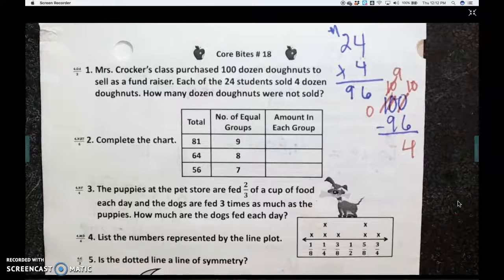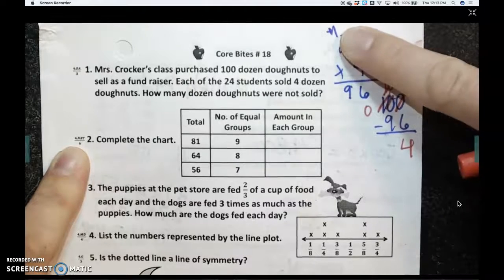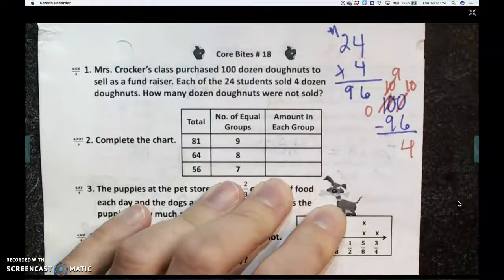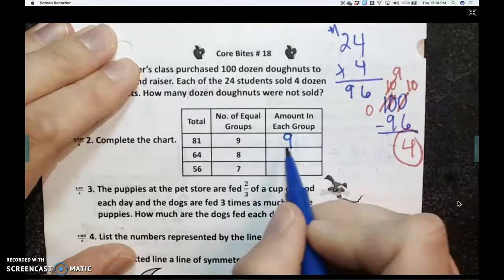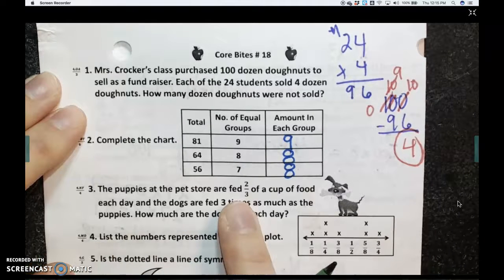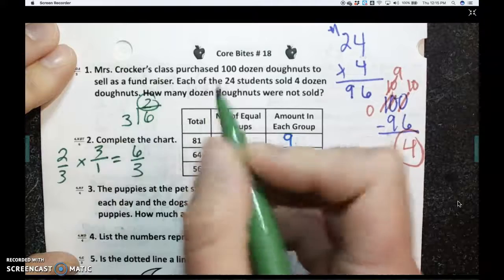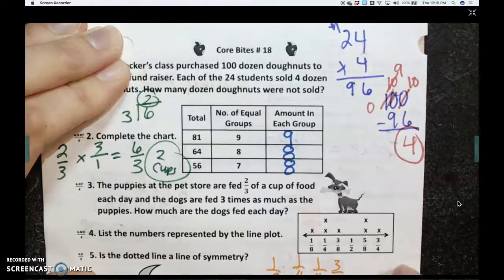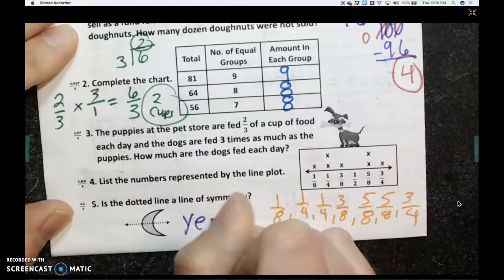Core Bites # 18 - 4th Grade